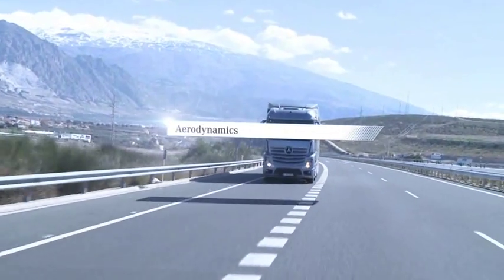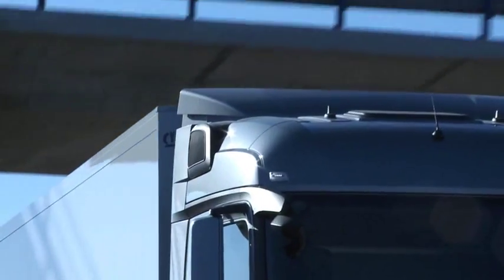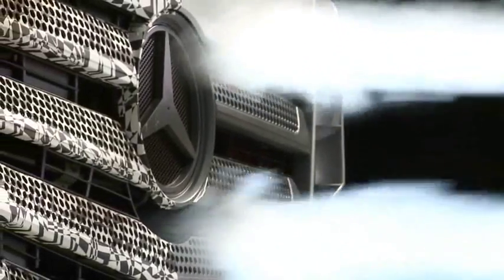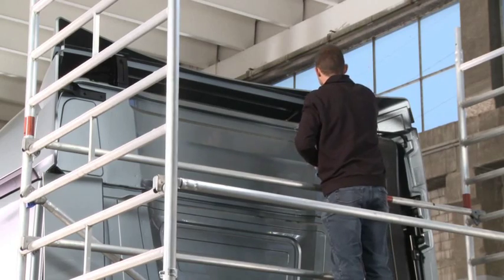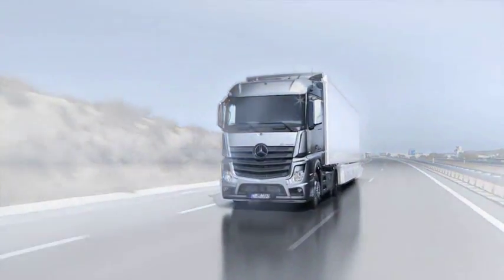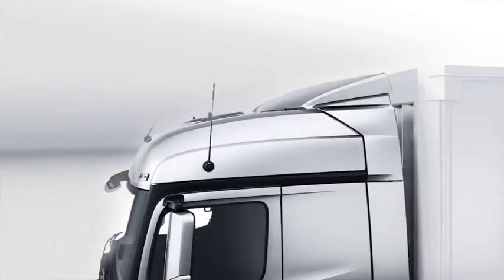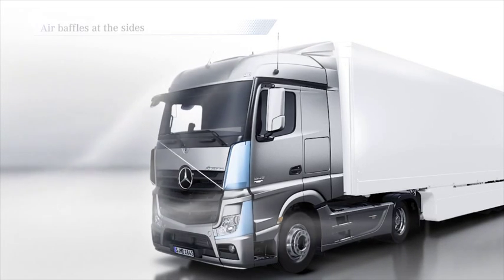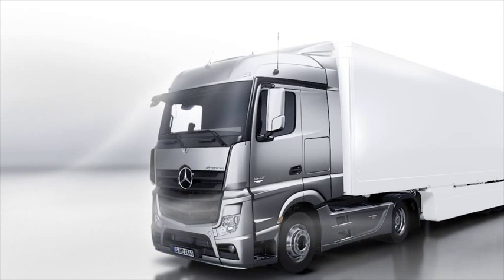The New Actros: Optimised Aerodynamics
Find out how the various components of the new Actros were tested for maximum aerodynamic optimization: